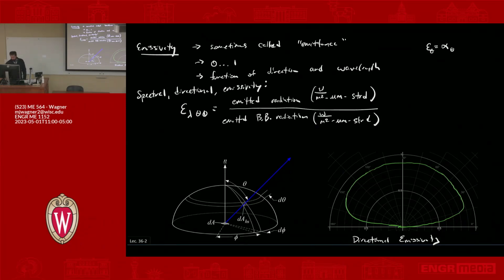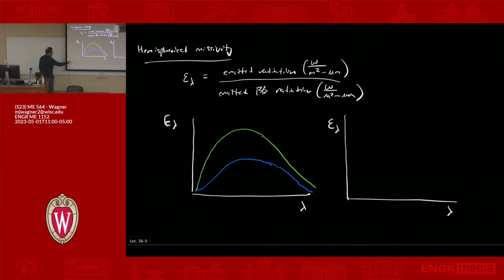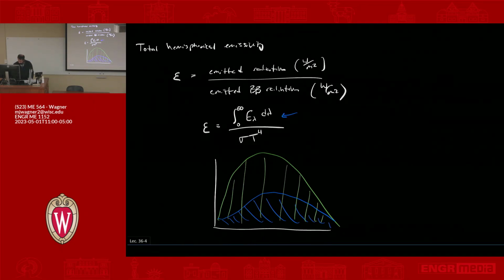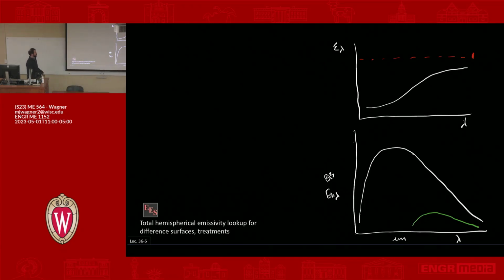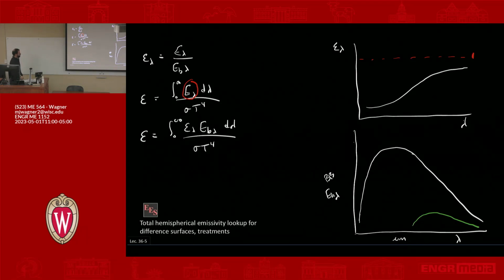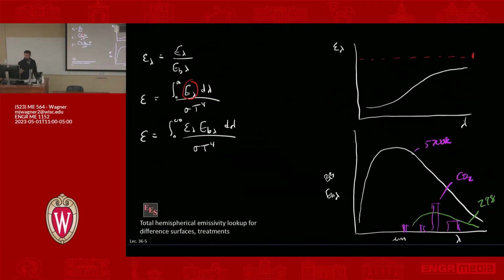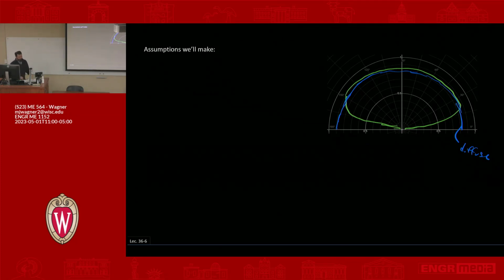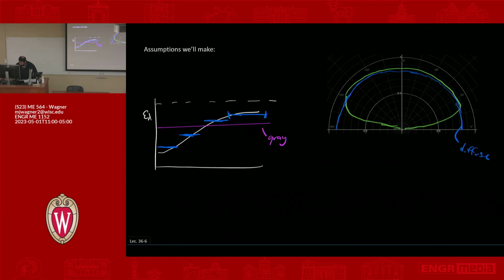ME564 (S23): Lecture 36.2